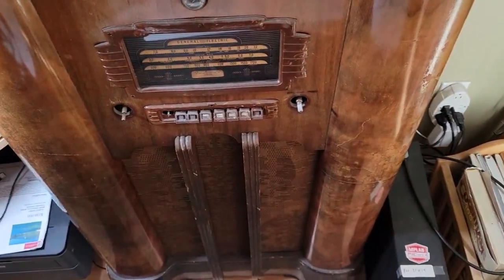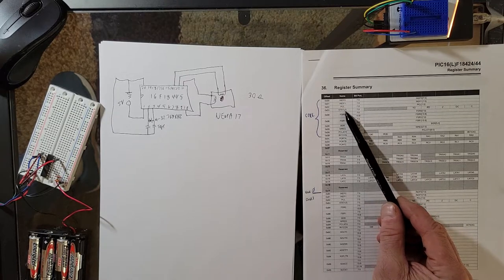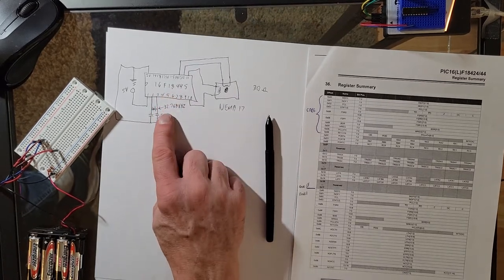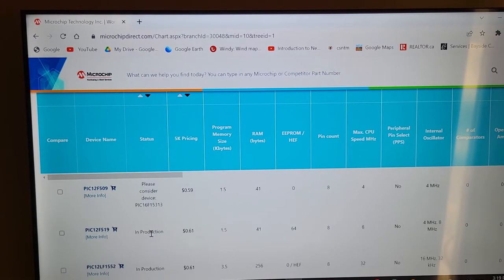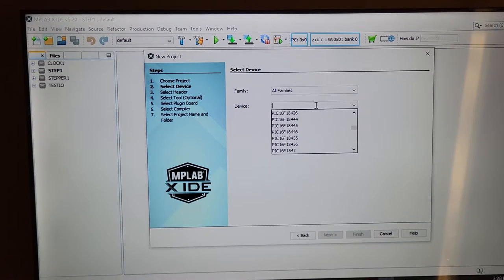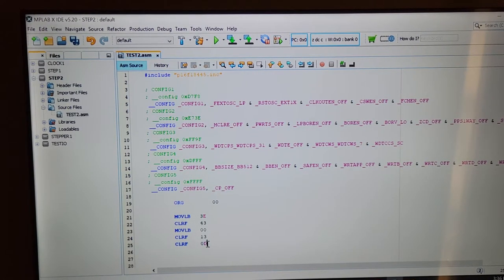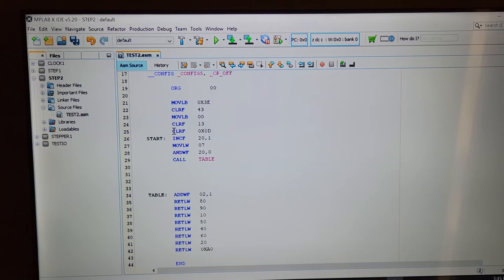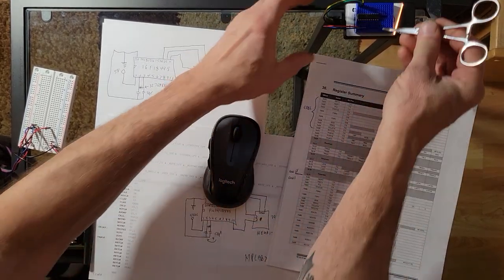Pic16F184xx Stepper motor project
This tutorial will show you how to use Assembly Language to program a pic16F18445 microcontroller. There are several chips in this family of microcontrollers that can also be programmed using this exact same code. I also decided to show you how easy it is to use crystal oscillators In your circuits, as well as a quick little tutorial on stepper motors. Hopefully my un-edited style to video production will not dampen your interest.